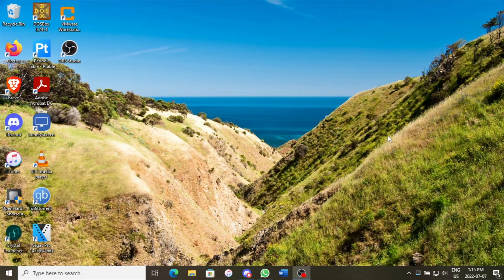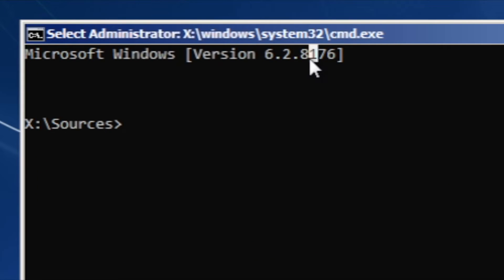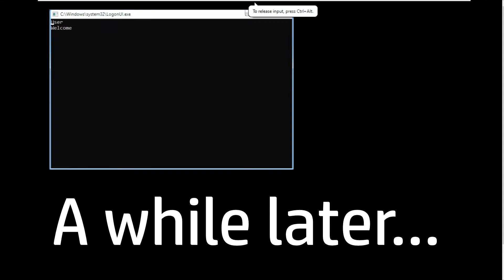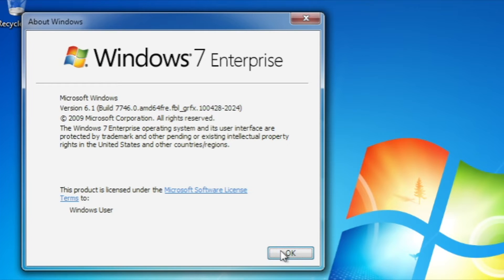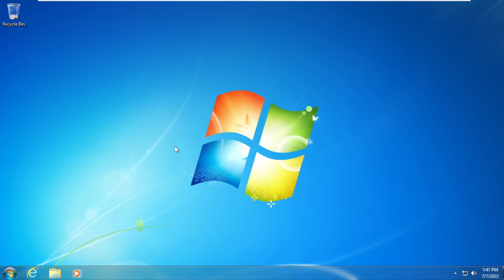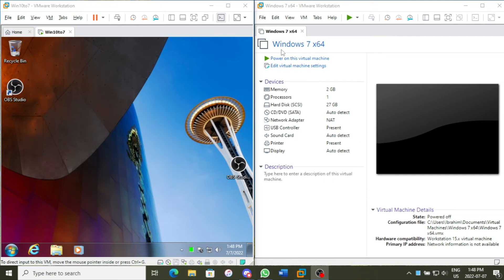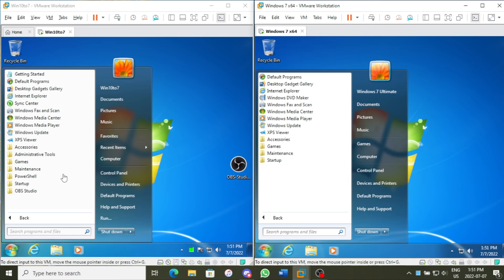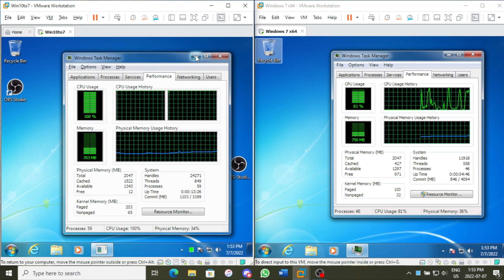Windows 10, but it looks like Windows 7 - Win10to7 Review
Hey everyone, it's EverythingeeB here! Today, I am going to be taking a look at a new Win10to7 ISO, made by Ojas of the Rectify11 team. This ISO is by far the best way to experience Windows 7 with the software compatibility of Windows 10.

(Update 11/17/2024: Discord link has been removed.)